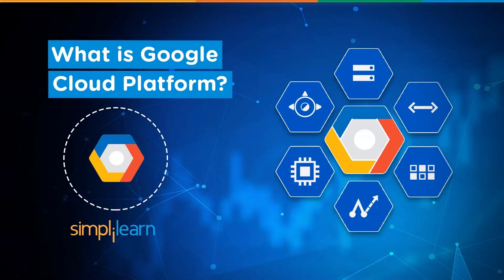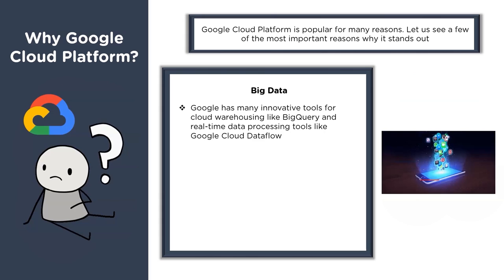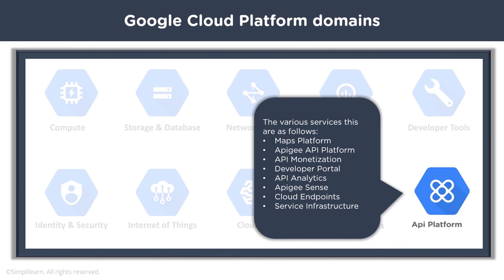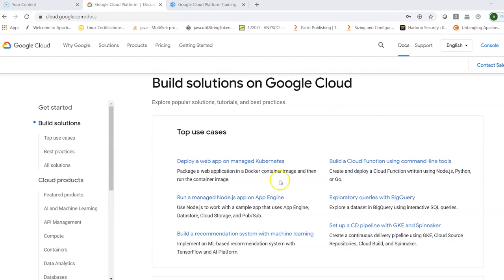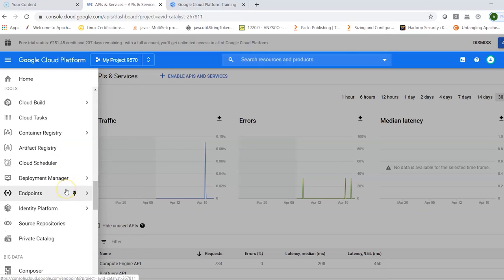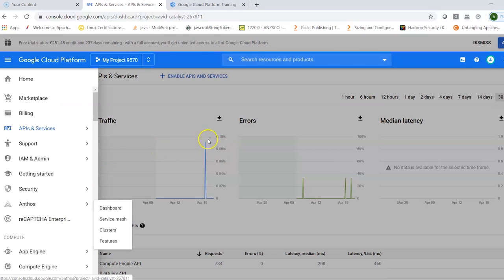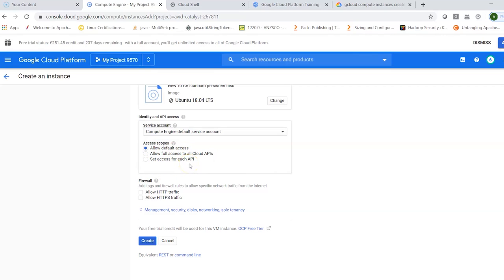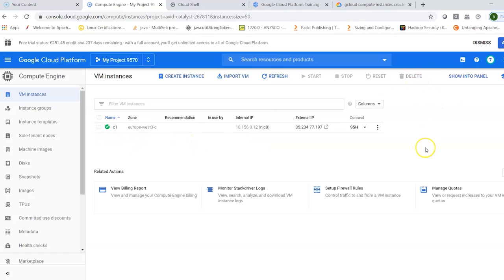What Is Google Cloud Platform? | What Is GCP? | Introduction To Google Cloud Platform | Simplilearn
🔥IITK - Professional Certificate Program in Cloud Computing and DevOps (India Only)

The What is Google Cloud Platform video will cover most of the introductory concepts of Google Cloud Platform. Google Cloud Platform is a set of cloud computing services provided by Google that runs on the same infrastructure that Google uses for its end user products like, YouTube, Gmail and more. In this video we will be looking into what is Cloud Computing, Why Google Cloud Platform, what is Google Cloud Platform and  Google Cloud Platform domains. We will also look at two demos. In the first demo, we create a Linux virtual machine instance in Compute Engine using the Google Cloud Console and in the second demo, we perform basic tasks in Cloud Storage using the Google Cloud Console.

✅ Key Features
- 40+ Hands-On Projects and Integrated Labs

✅ Skills Covered
- Cloud Provider Selection
- Application Migration
- Performance Testing
- Cloud Workloads
- Identity Access Management
- Autoscaling
- Disaster Recovery
- Database Management
- MultiCloud Deployment
- Storage Services